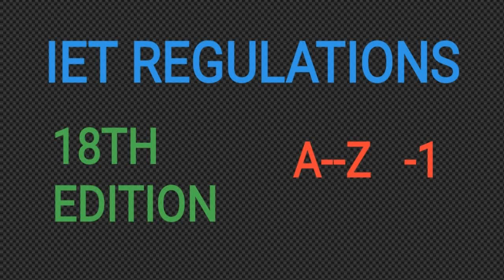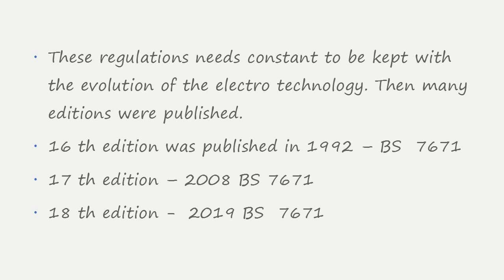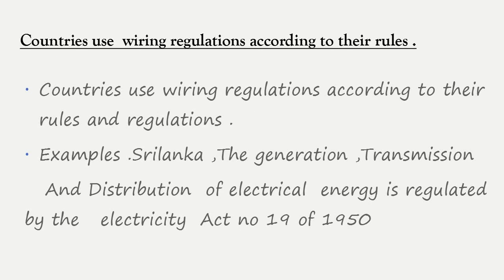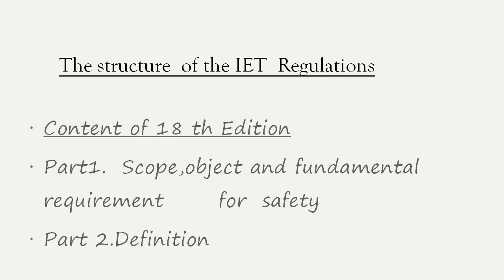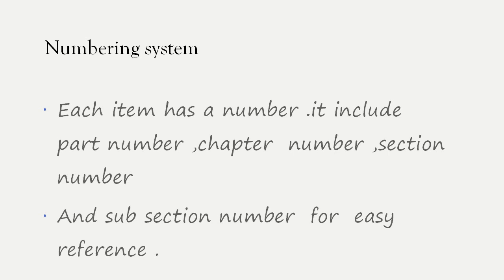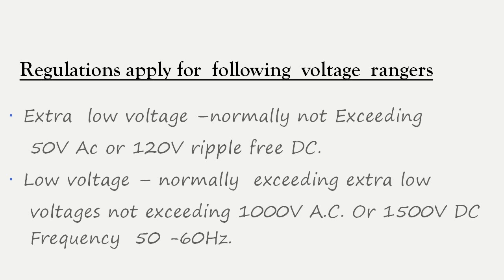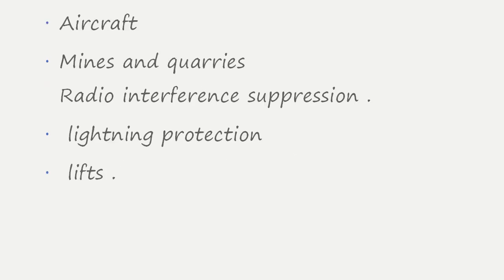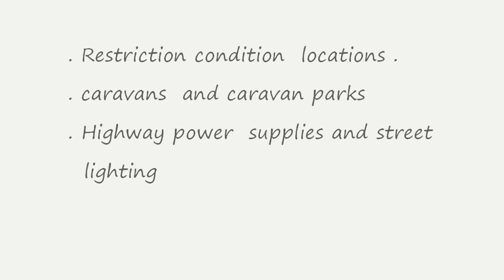IET REGULATIONS A-Z-1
Guide  to wiring Regulations  BS7671  ,18 th edition IEE wirig  Regulations .IET Regulations  latest  edition
review  and  explain .